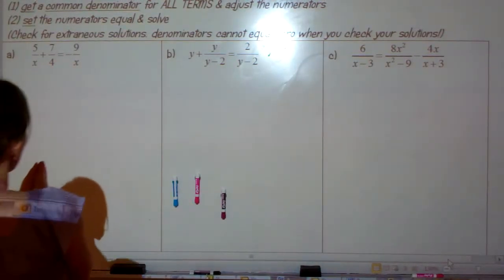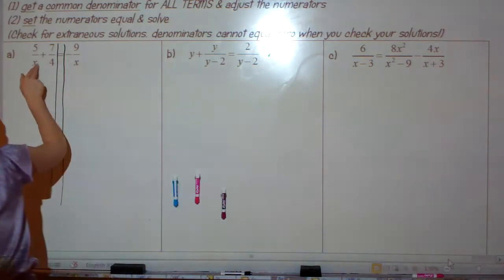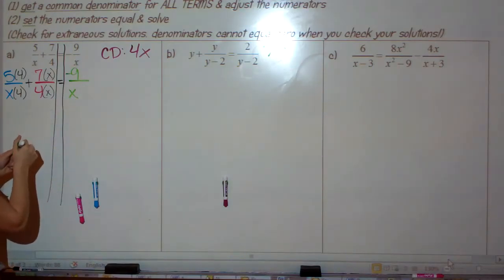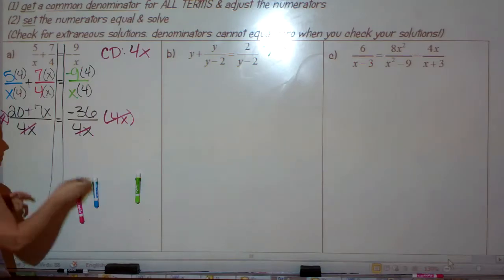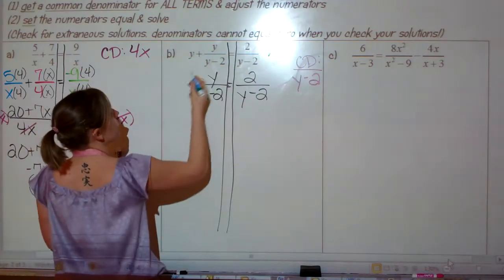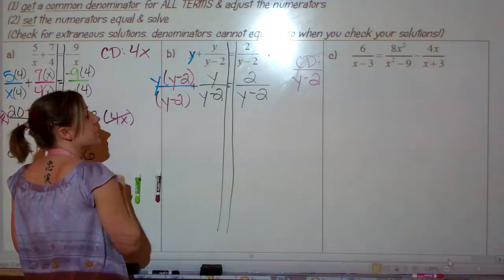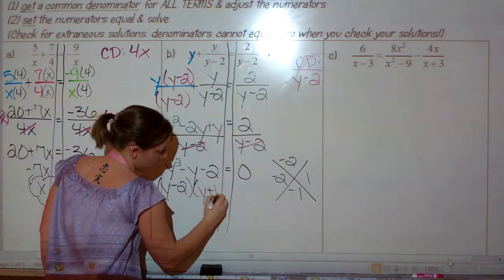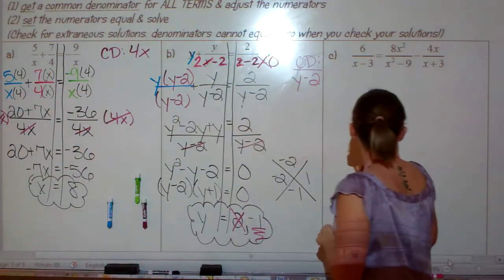YHS (13-14): Alg 2/Unit 6, Lesson 11 (Solving Rational Expressions, Examples a & b)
The equation should have finished as "7x = -56", so "x = -8".  For some reason I made the 7x a negative, so my solution is not quite accurate.  So sorry for the minor mistake!